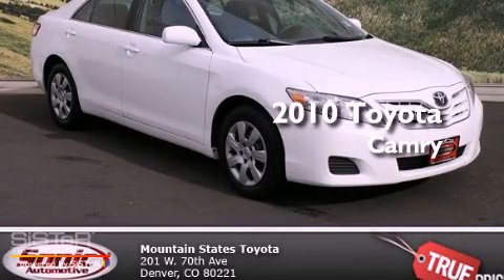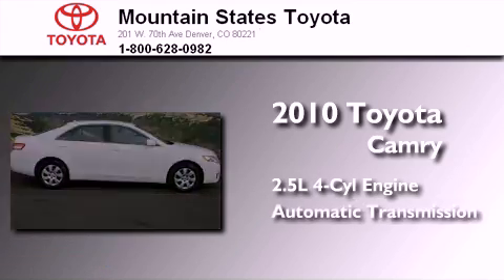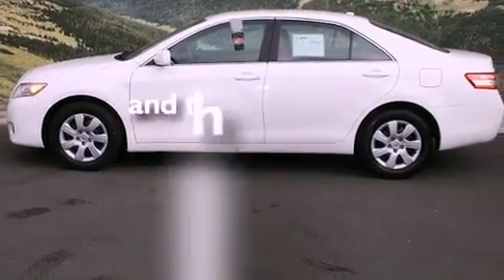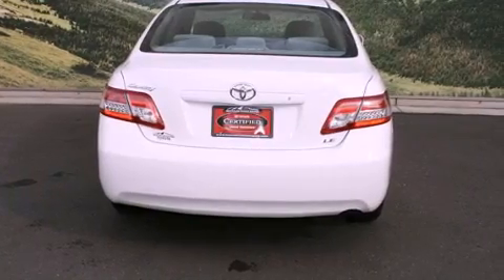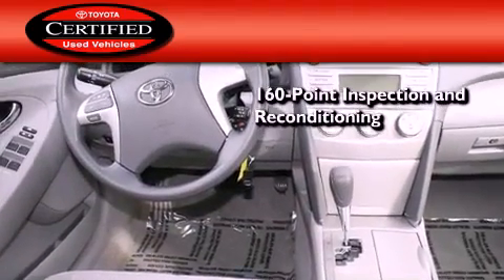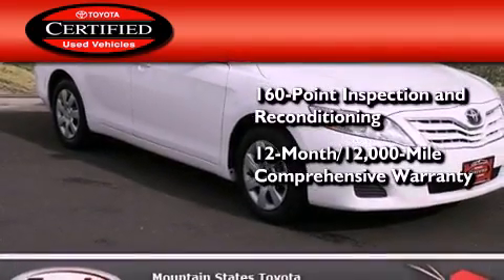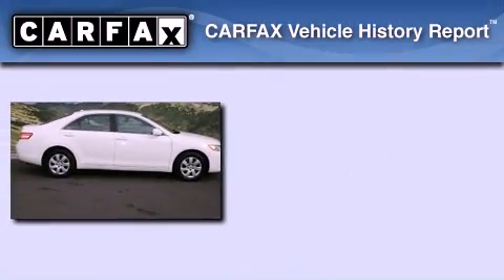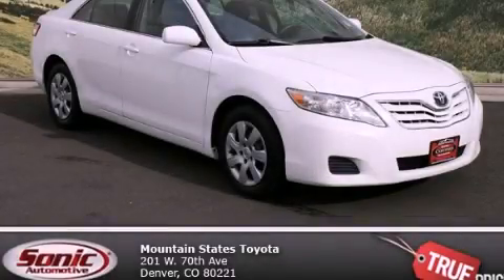Certified 2010 Toyota Camry Denver CO 80221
Year : 2010
 Make : Toyota
 Model : Camry
 Engine : 2.5L I-4 cyl
 Trans . : 6-Speed Automatic
 Exterior : Super White
 Miles : 30,493
 Interior : Gray
 Mountain States Toyota
 201 W. 70th Ave.
 Denver , CO 80221
 Pre-Owned 2010 Toyota Camry Denver CO